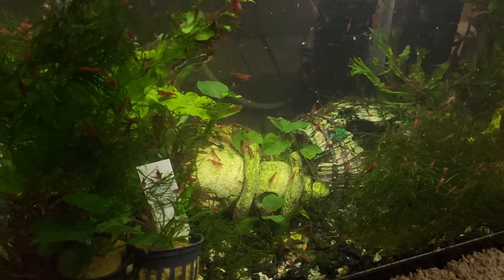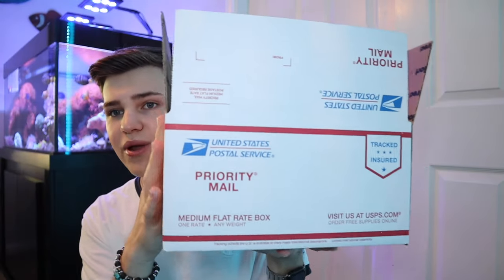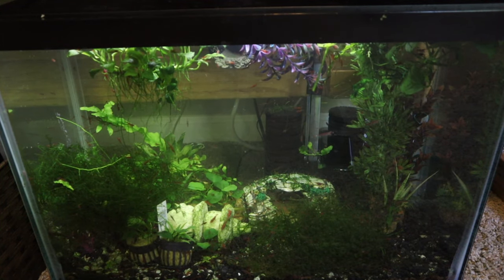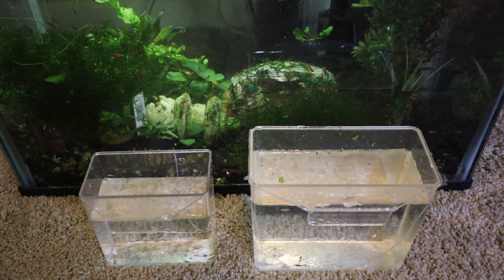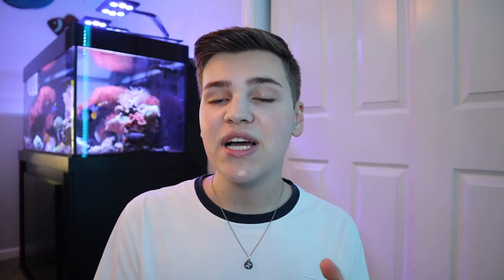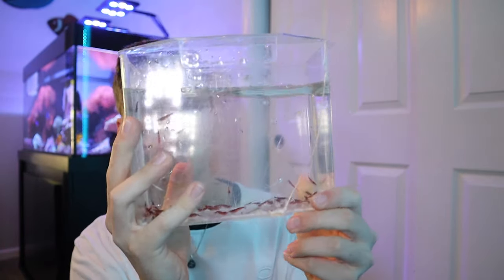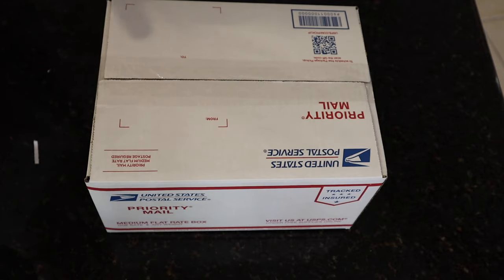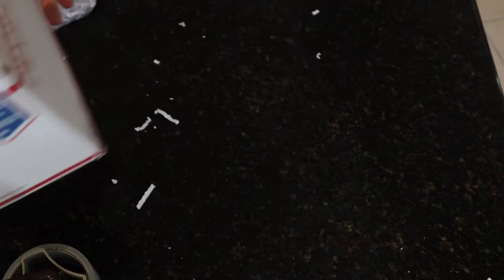SHIPPING *LIVE SHRIMP* ACROSS THE NATION (How to Package and Ship Live Fish)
0:00 Intro
1:02 Supplies Needed
2:45 Catching The Shrimp
3:30 Bagging Them Up
5:41 Boxing The Shrimp Up
7:30 Drop Off and Final Thoughts

Equipment I use to film!